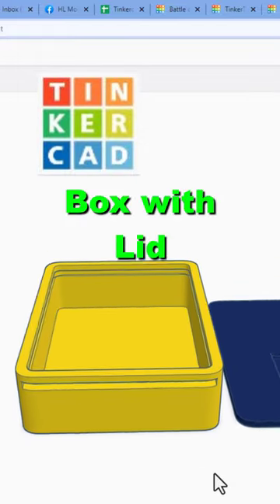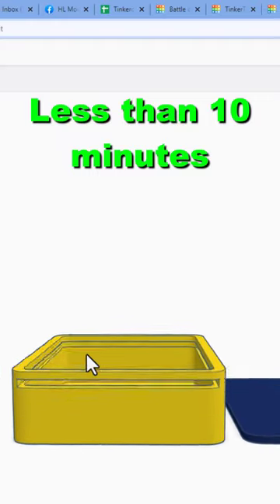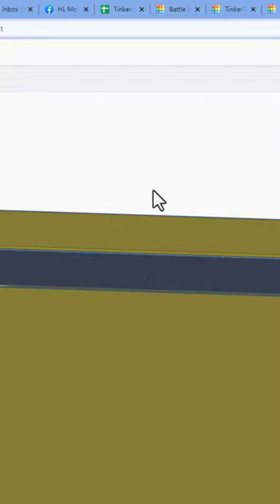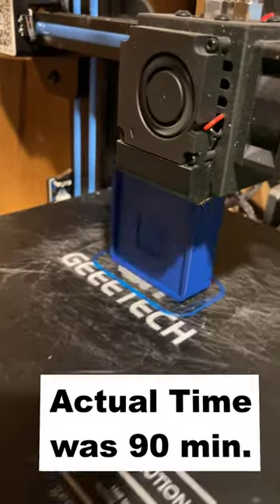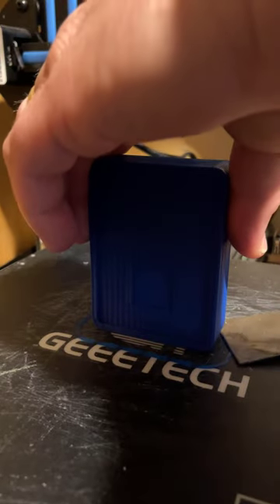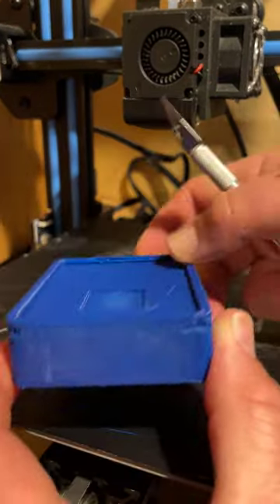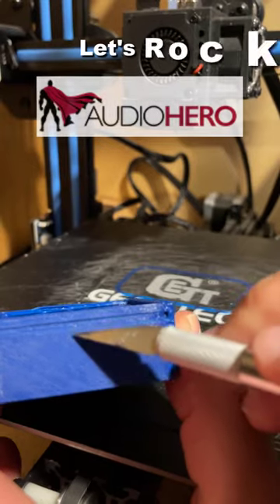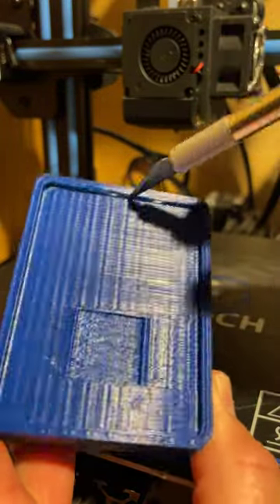Print in Place Tinkercad Box with a Sliding Lid Test. Will it work?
I made a 3D Printed Tinkercad Tinkercad Box with a Sliding Lid.  I printed the lid with my Geeetech A10T 3D printer. I made an adjustment for it to print in place... Can you guess the results?